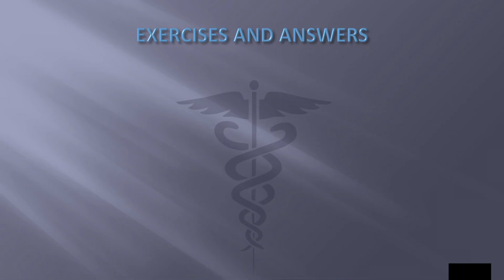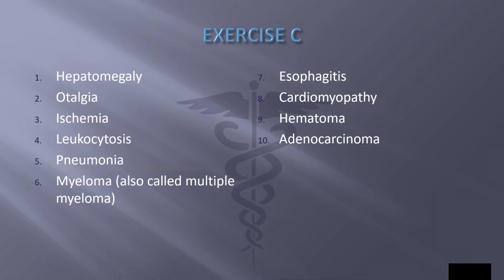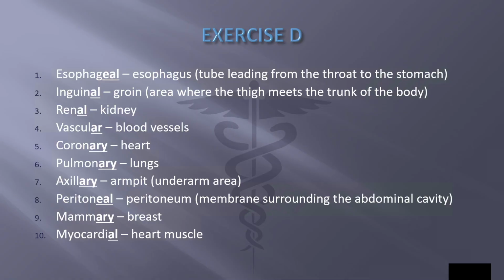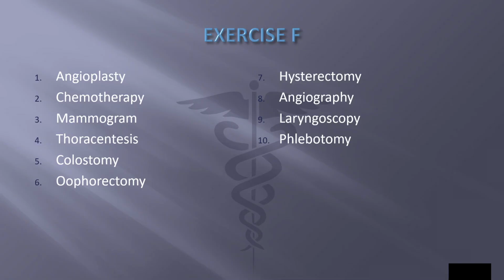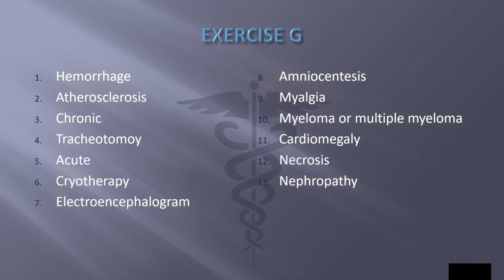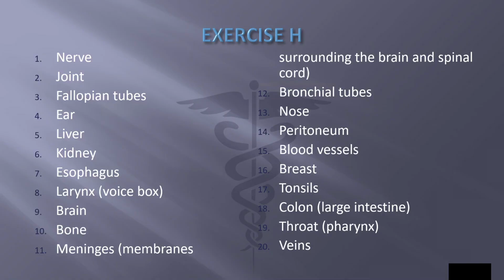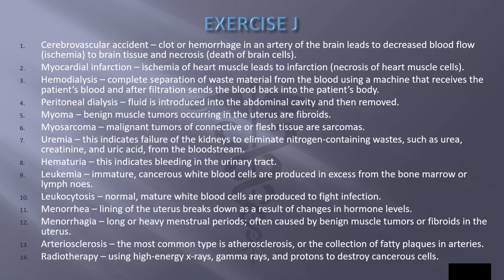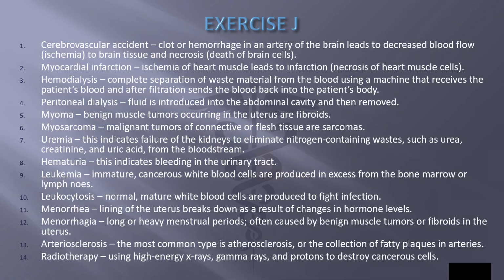MT Chapter 3 Exercises and Answers